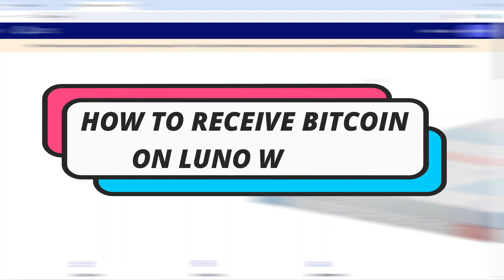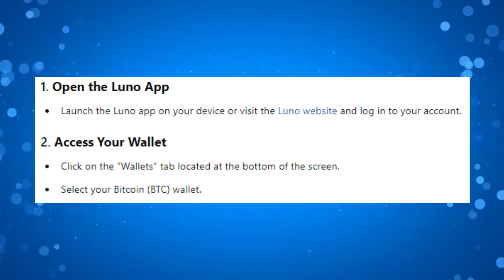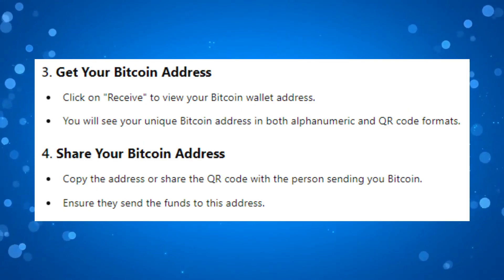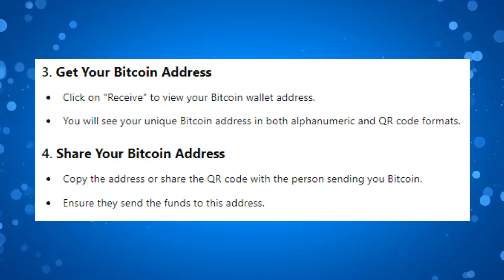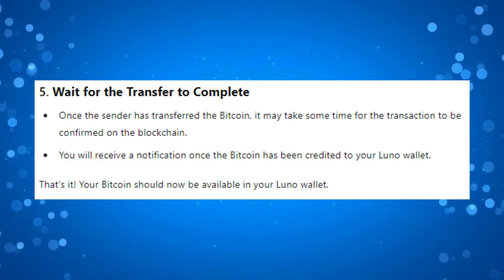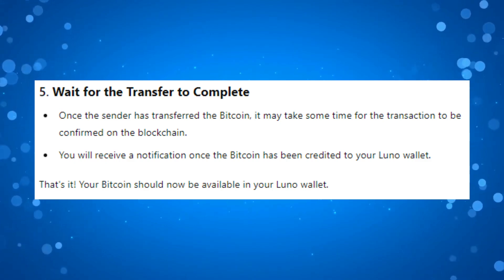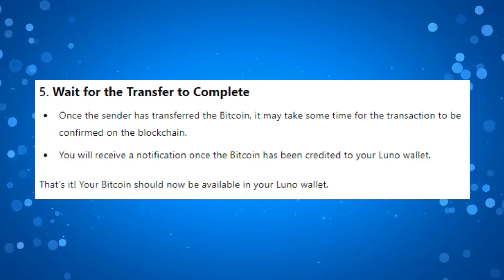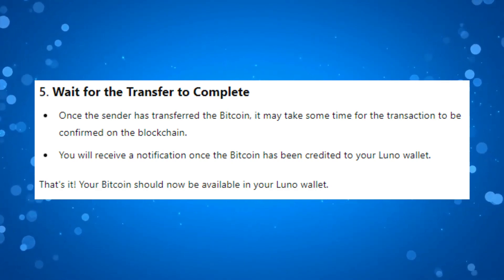How To Receive Bitcoin On Luno Wallet